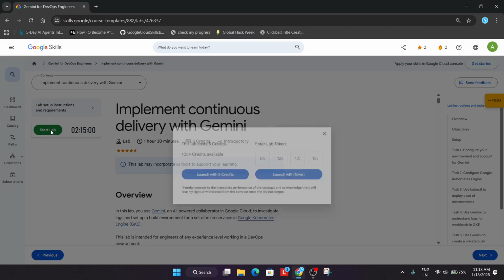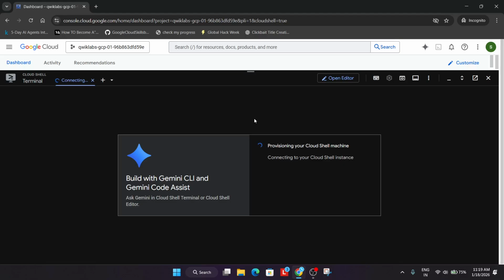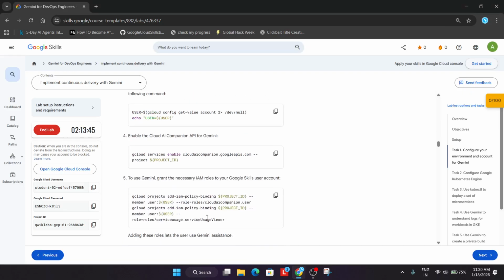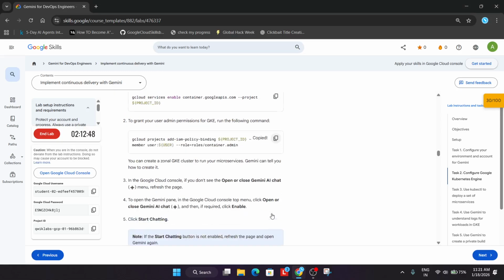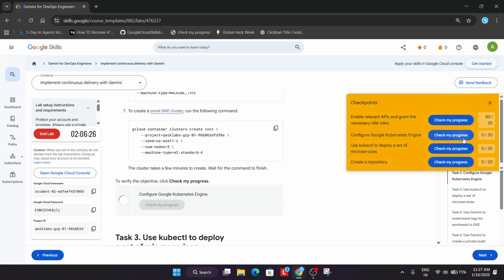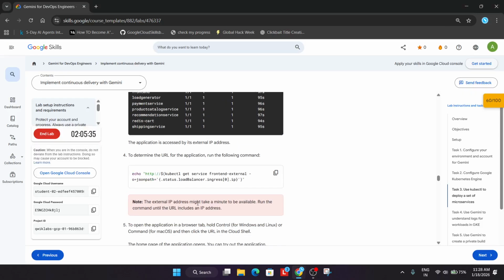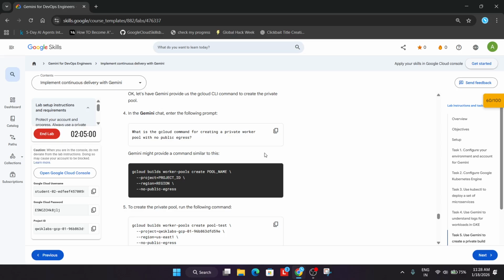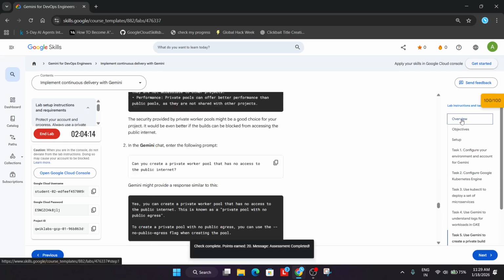Implement continuous delivery with Gemini | Cloud Skills | Step By Step Guide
Implement continuous delivery with Gemini | Cloud Skills

🔍 Common Queries
qwiklabs
arcade facilitator